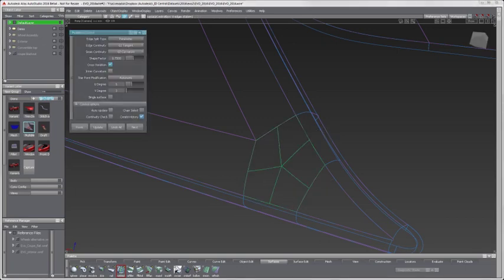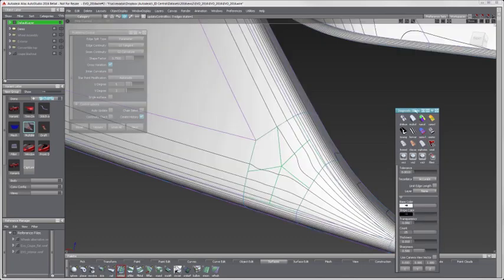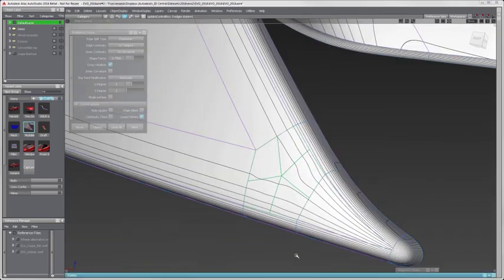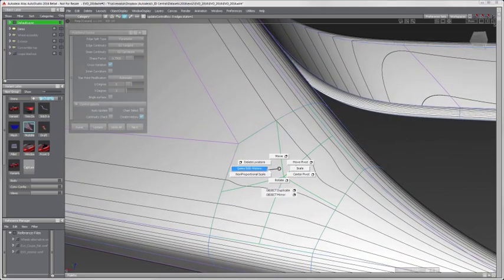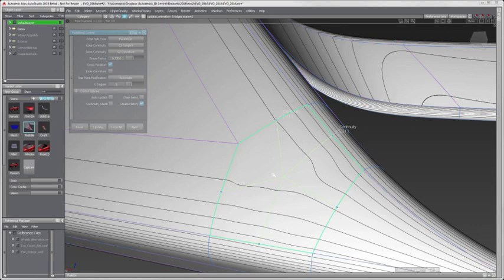Autodesk Alias - Multibend Aracı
CONCEPT, AUTOSTUDIO, SURFACE
Kolayca güzel görünümlü, oluşturulması zor yüzeyler oluşturmak ve yüzeyler arasında yumuşak geçişler yapmak için Multiblend aracını kullanın.